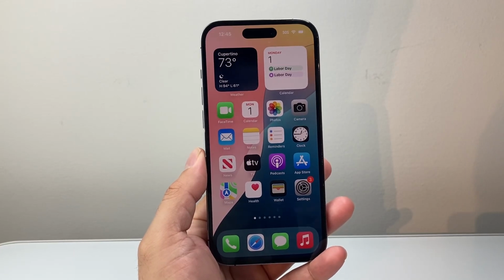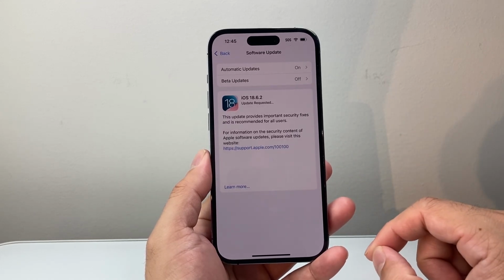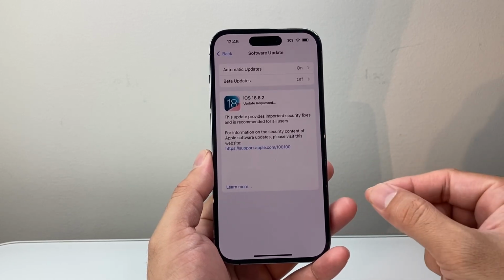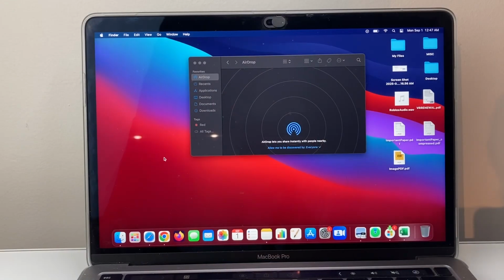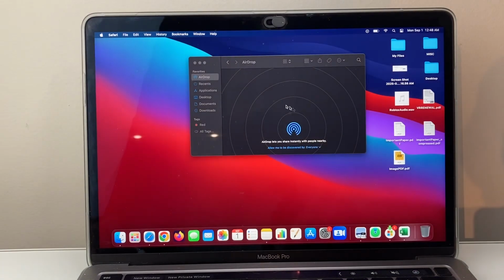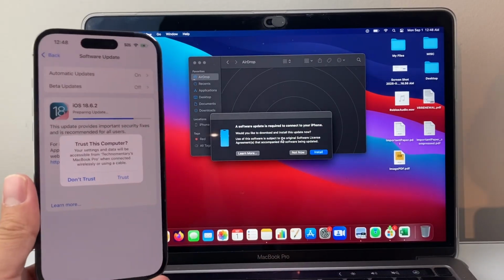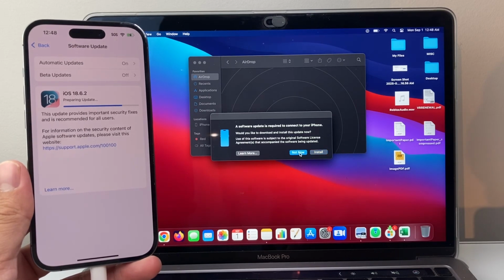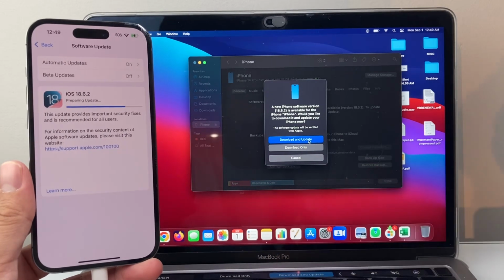How To Update Your iPhone (2 Methods)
In this tutorial, I will teach you how to update your iPhone software in 2 different ways.